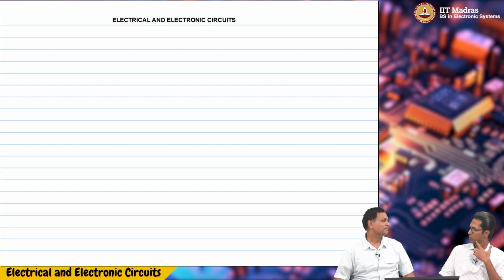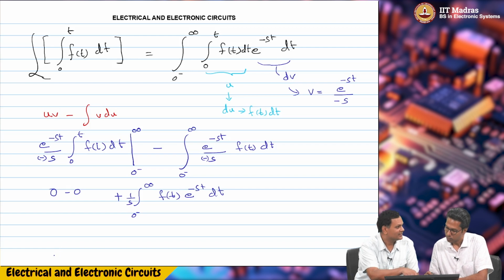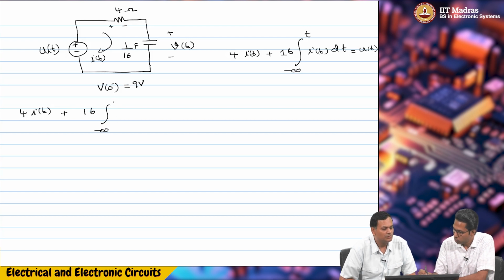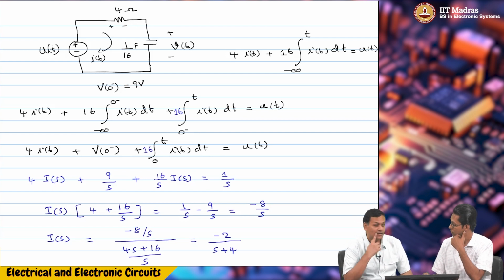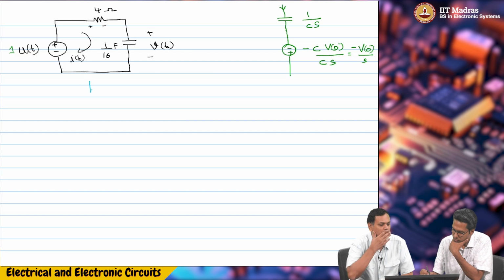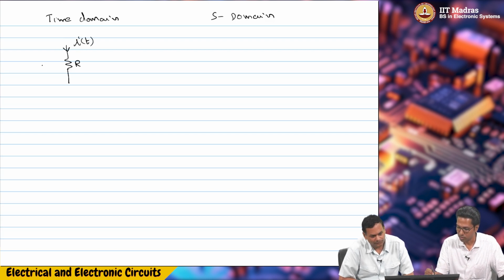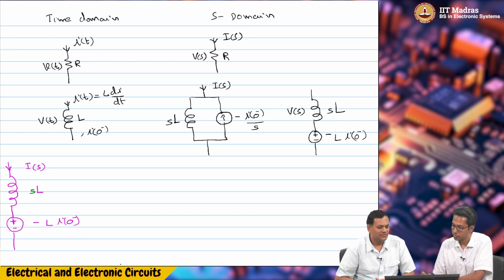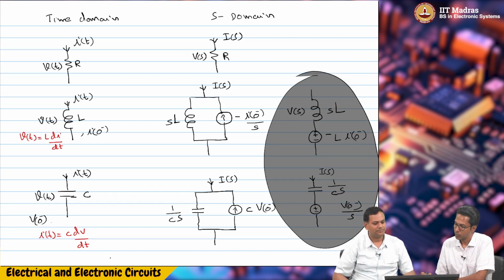W4_L5: Laplace transform of integral functions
Video Overview
In this lecture, we learn how to apply the Laplace transform to analyze circuits containing capacitors, focusing on how to manage initial conditions effectively. We introduce how to represent capacitors in the s-domain using equivalent circuit models, making it easier to handle circuits with initial voltages across capacitors. The video explains both the differential and integral forms of the capacitor current-voltage relationship, providing clear insight into why Laplace transforms simplify circuit analysis. We then solve a practical RC circuit example using the Laplace transform, comparing this method with the traditional time-domain approach to highlight the advantages of working in the s-domain for circuit analysis.